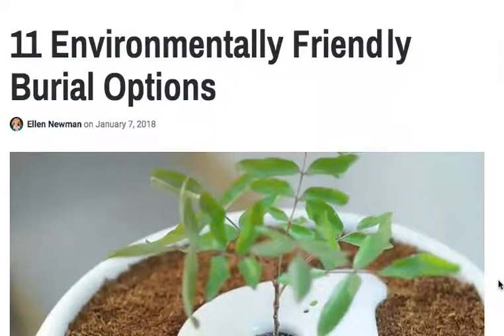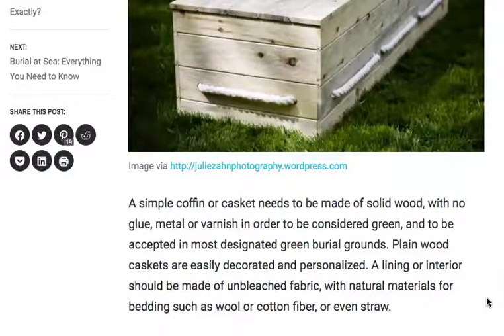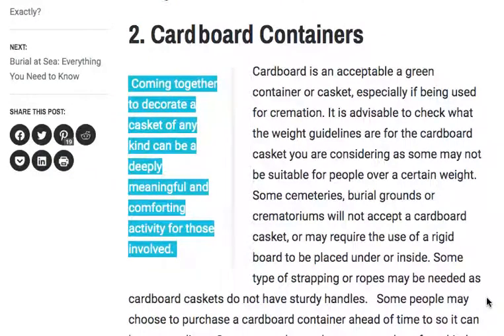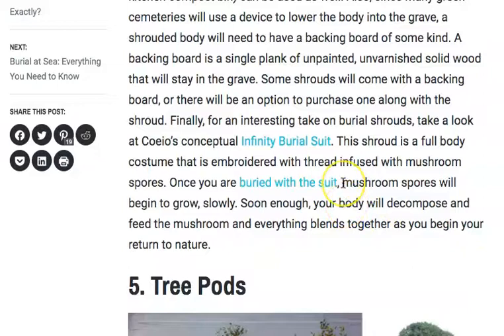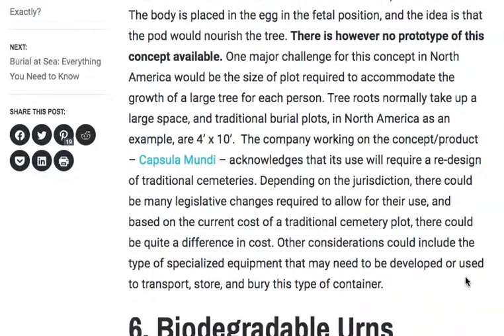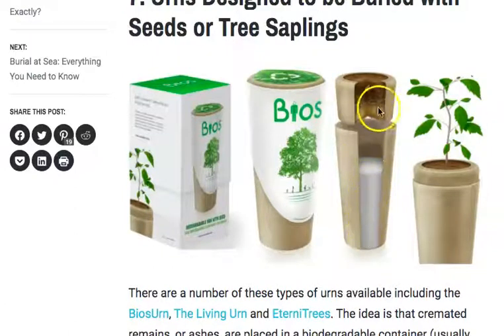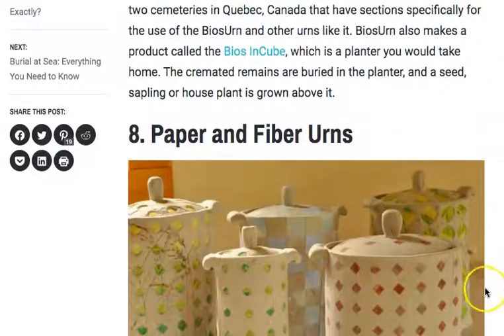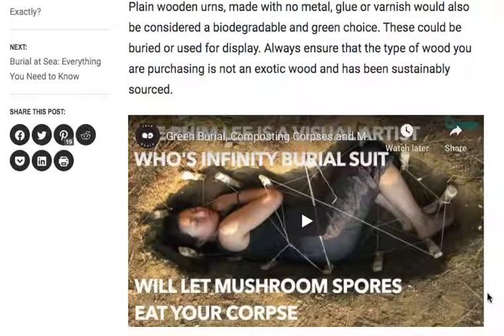Environmentally Green Burial Ideas